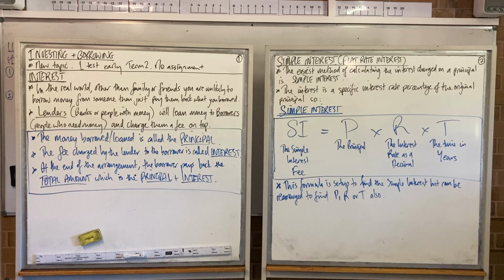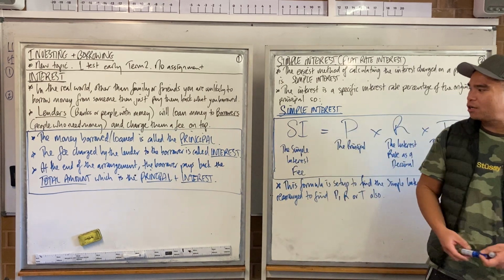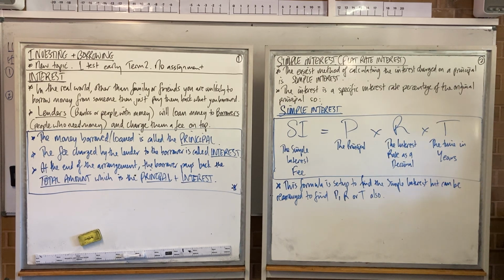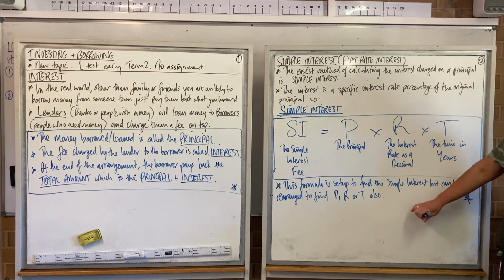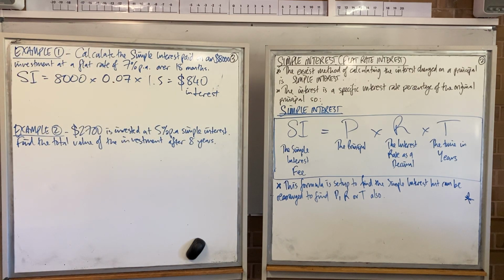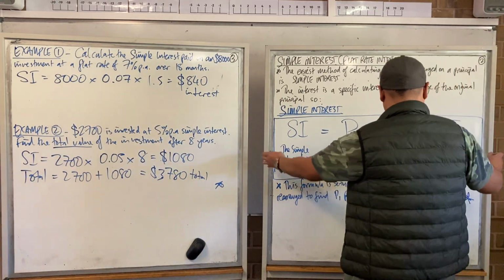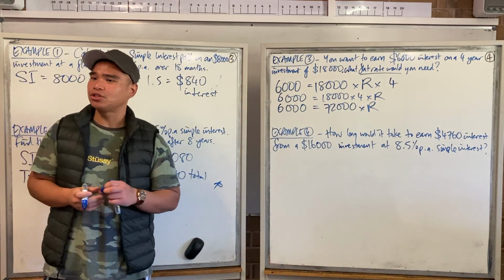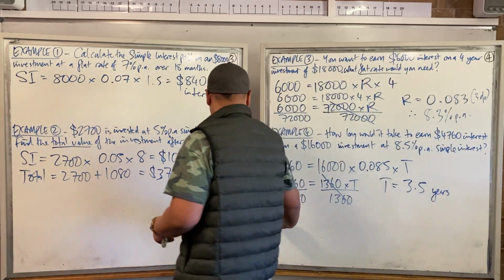11GENMA Simple Interest